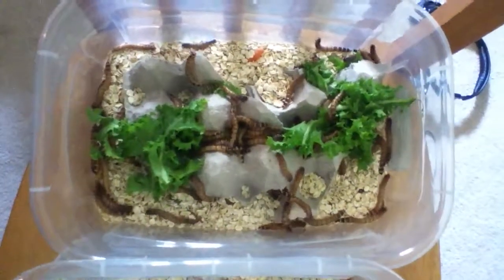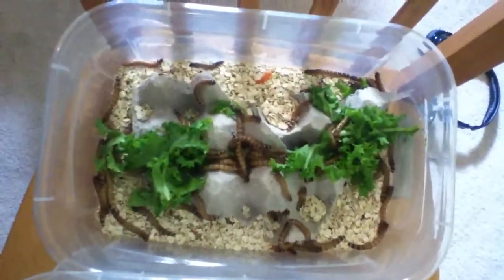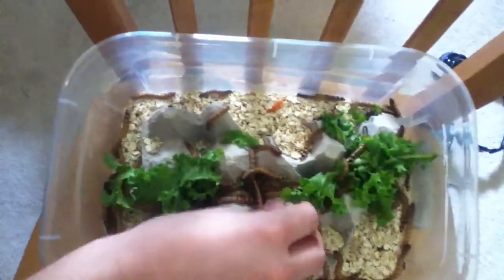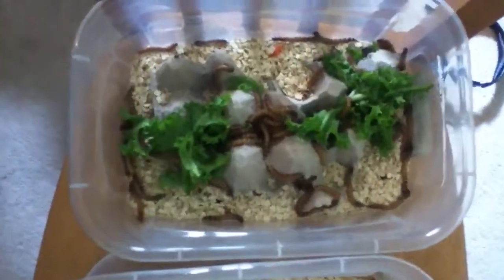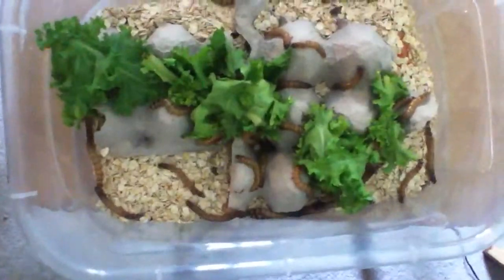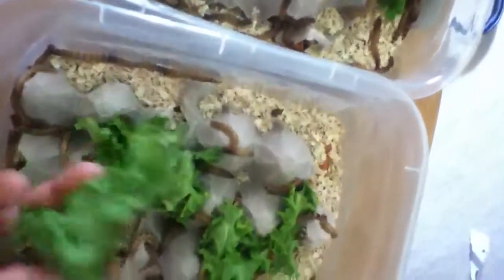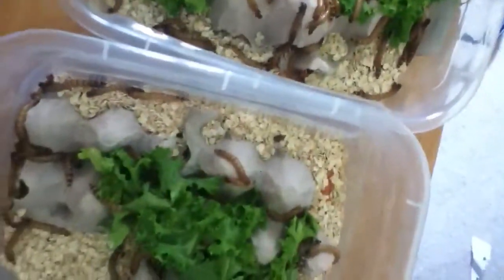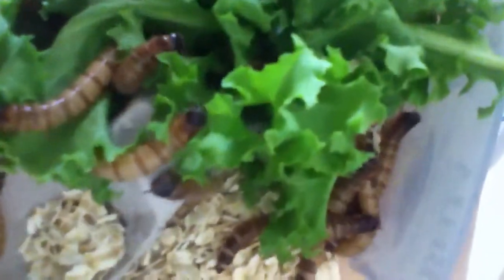Superworms farm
2000 superworms